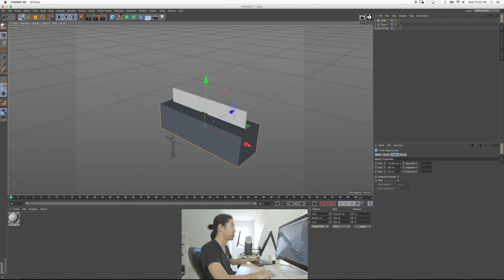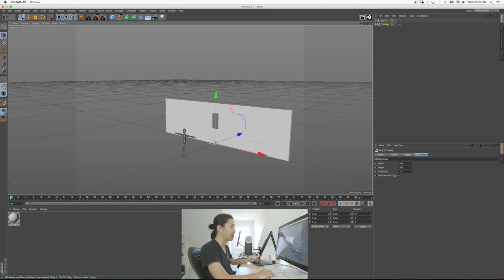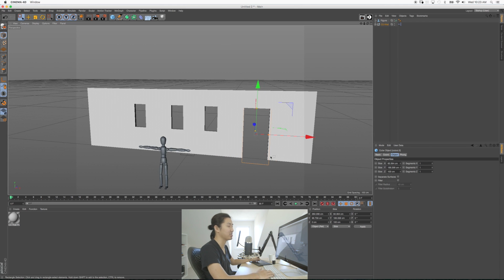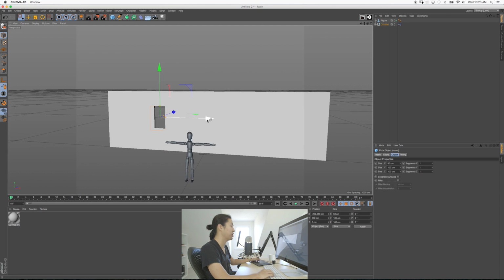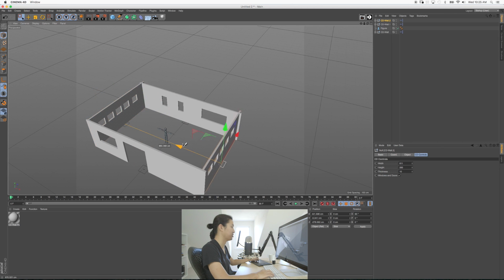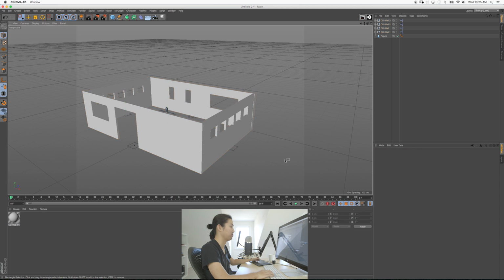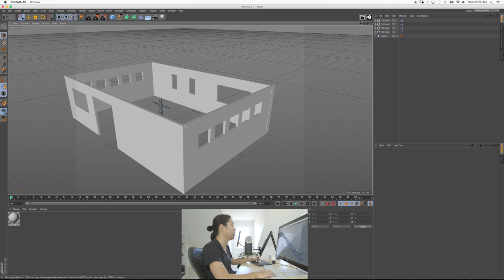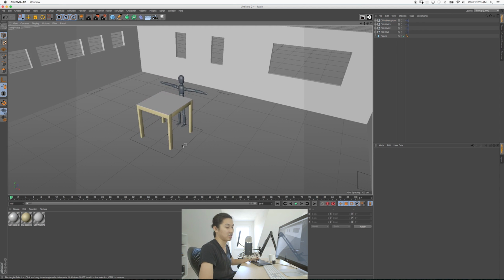Set Designer Preview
In this episode we look at a preview of Set Designer, which will allow you to create realistic sets in minutes.